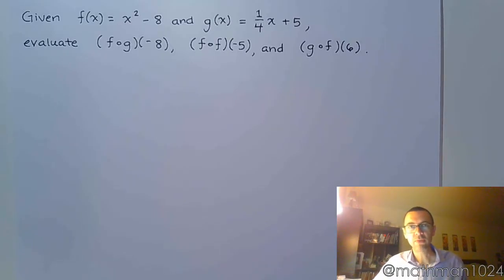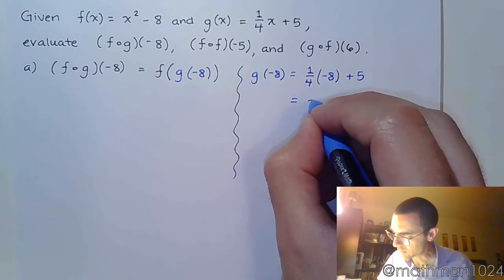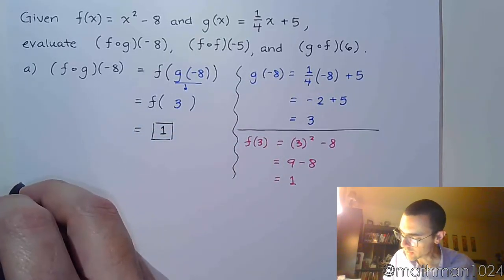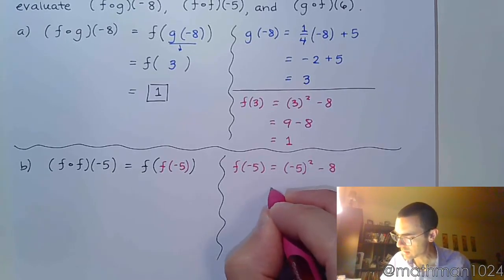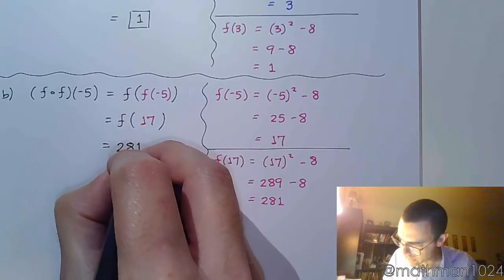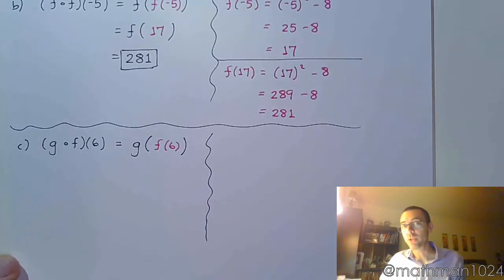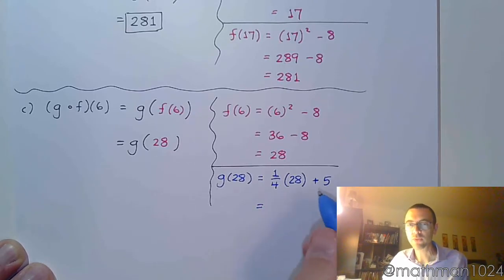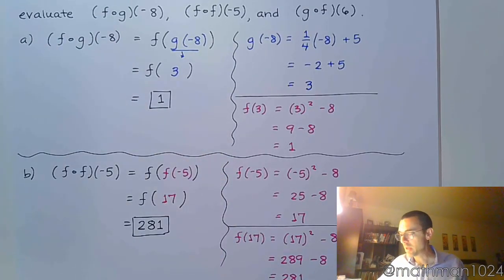Function Composition - Part 2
Evaluate each function composition.